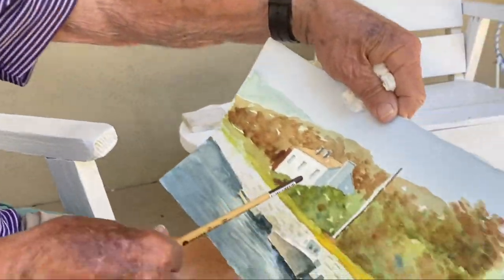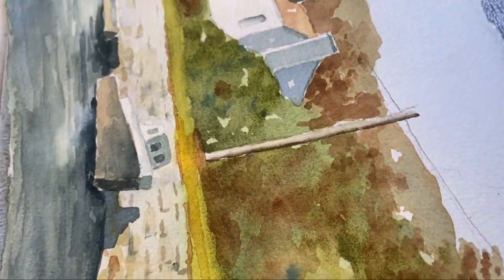Boat Scene In Watercolor | How To Paint A Boat Scene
Hello folks, today i’m going to demonstrate how to paint a boat scene in watercolor.

This scene is from a photo that I took in Ireland. Stick around if you want to learn how to paint a boat scene!

1:06 - Wetting The Paper
1:18 - Mixing A Sky Blue
1:29 - Painting The Sky
1:53 - Painting The Water
4:00 - Painting The Trees
5:04 - Painting Hills In The Background
6:20 - Adding Second Wash To The Water
7:24 - Boat Reflections
7:46 - Cottage
9:25 - Stone Wall
10:56 - Ending

Check out this video! ⬇️

(How To Start A Watercolor Composition)

Sit back and enjoy this episode!